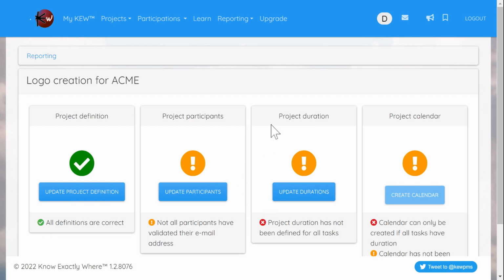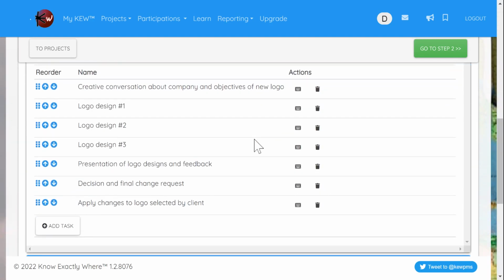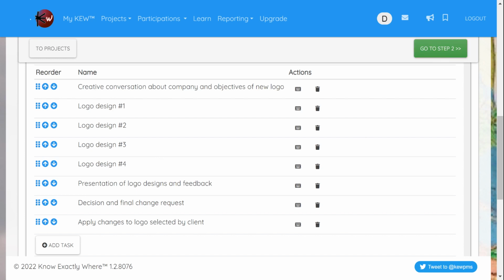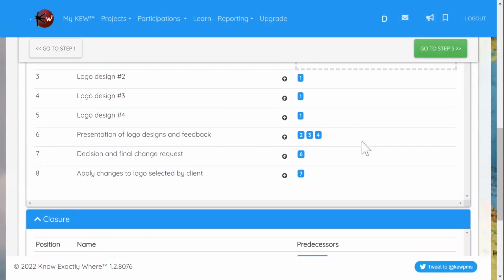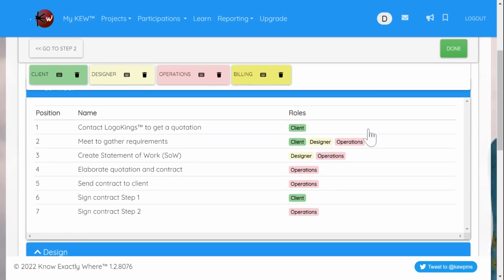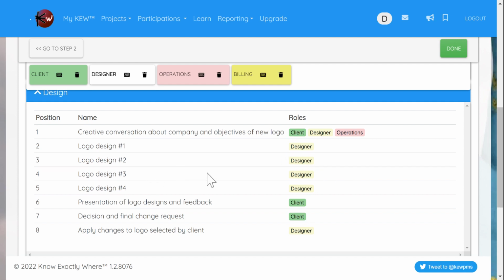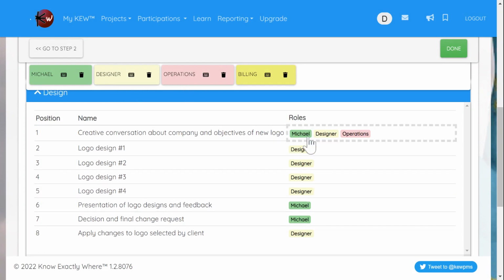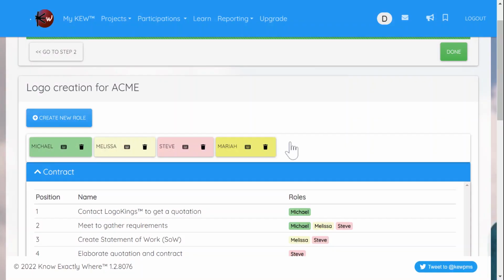Know Exactly Where™ - Changing project and renaming roles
In this clip you will see how to update the project definition and rename the roles to actual real names.